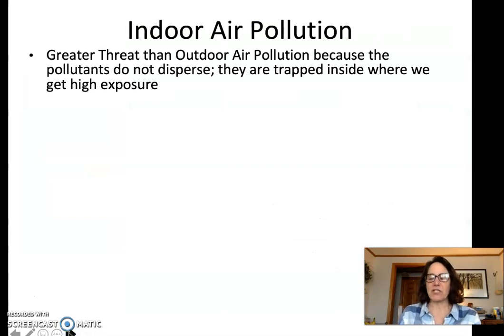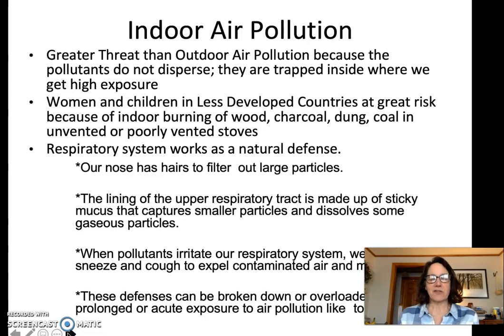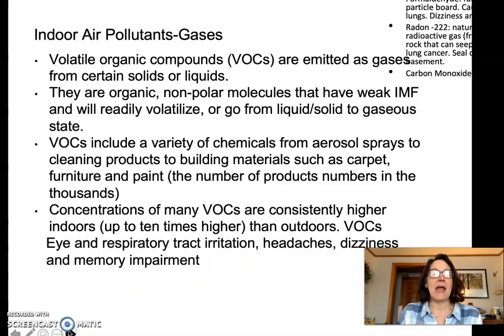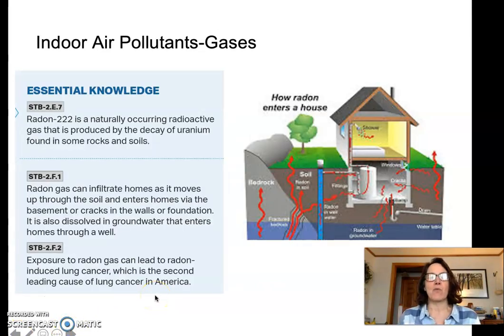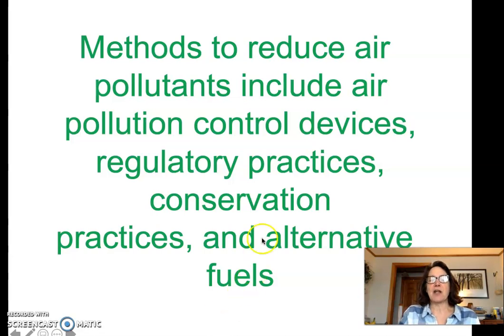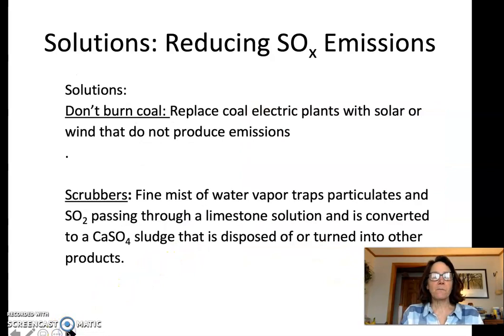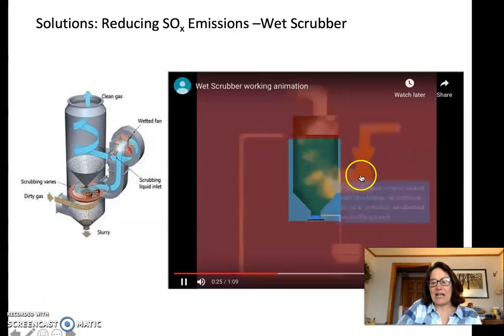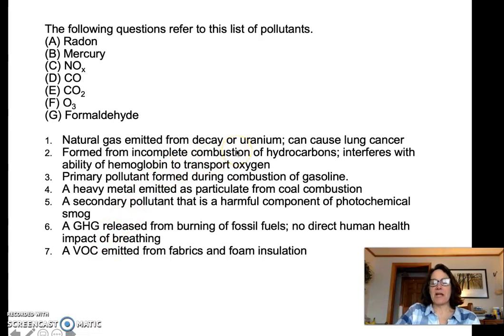Indoor Air Pollution and Solutions